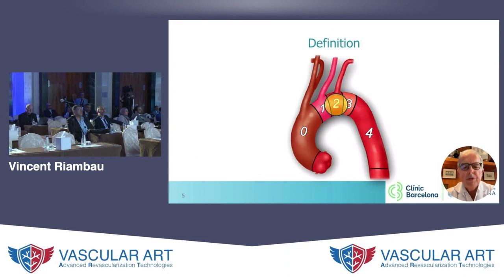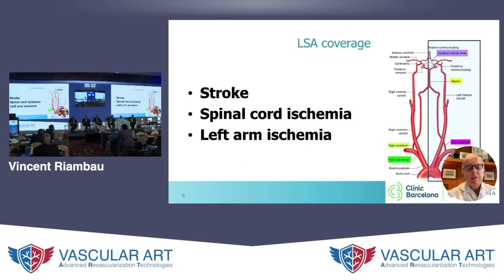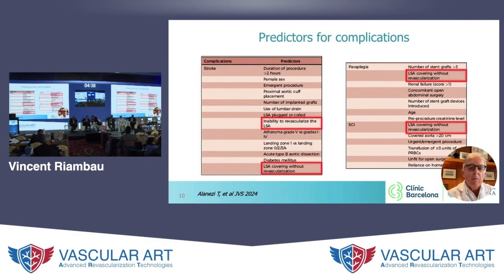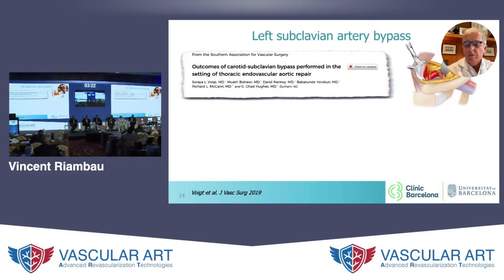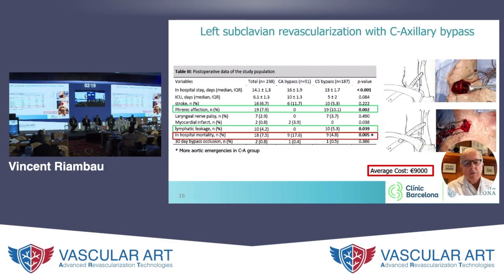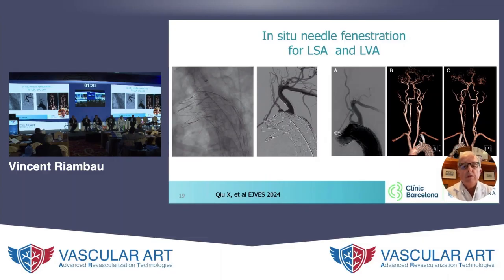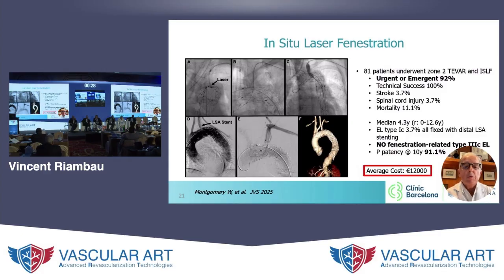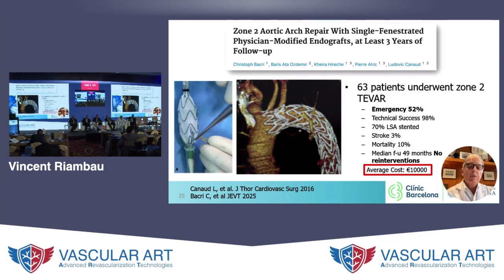Zone 2 TAAA The Most Unforgiving Landing—How to Get It Right By Vincent Riambau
Vascular Art Conference 2025